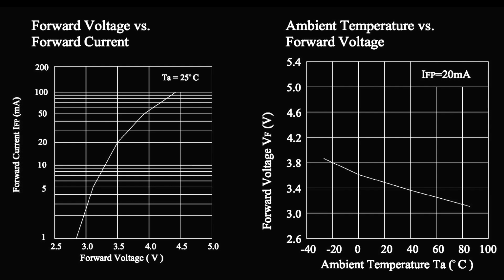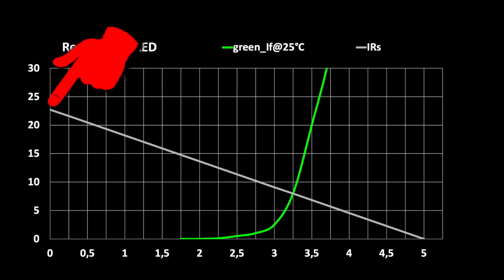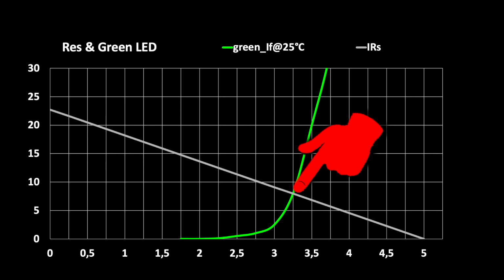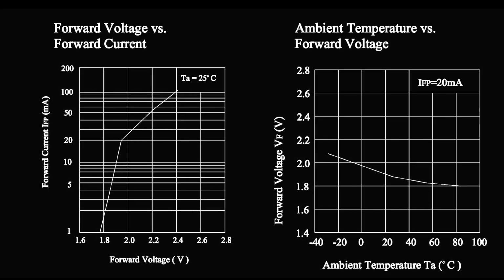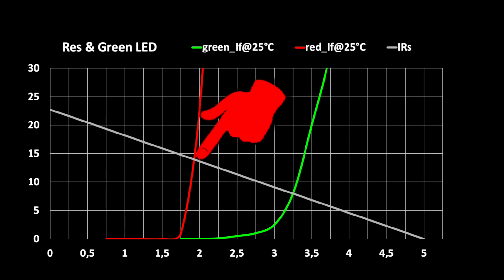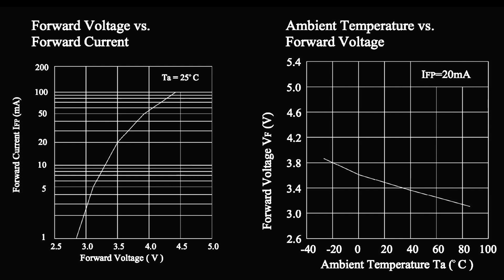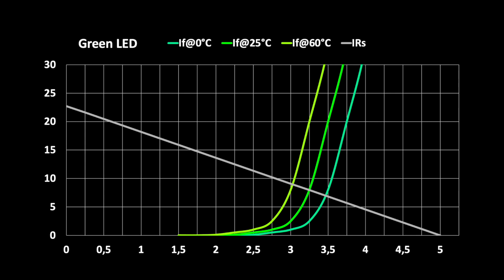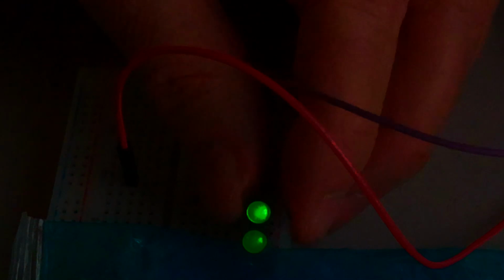Why semiconductors in parallel can be dangerous (EP153)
You want to control a higher Amperage with several transistors or you’re aiming to get more brightness using several LEDs in parallel. In theory this is possible, but in practice there is a vicious circle causing things getting out of control.

0:00 Semiconductor Problem
0:22 Introduction
1:47 LED Characteristic & Graphical Method
4:11 Temperature Problem
6:40 Compensation & Good News
7:50 Insights

***Hall Sensor
***Arduino Nano